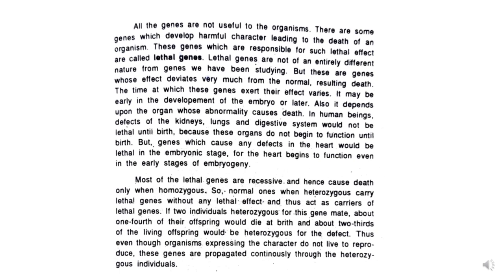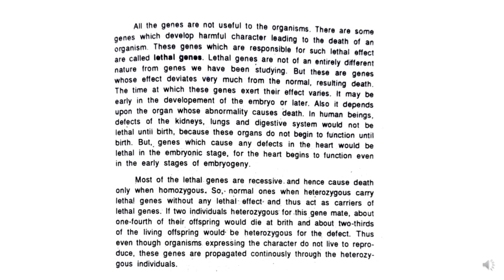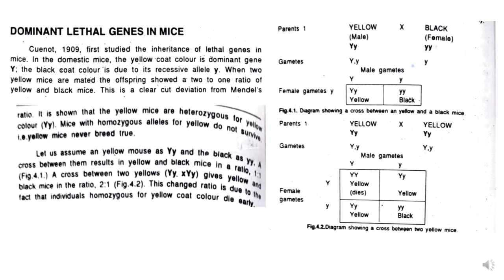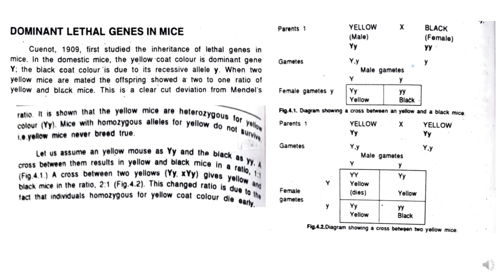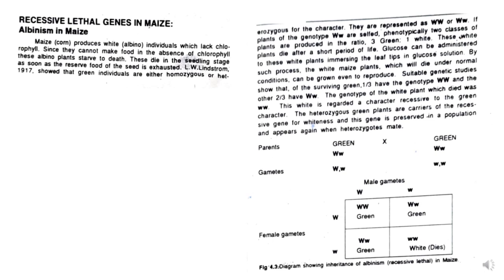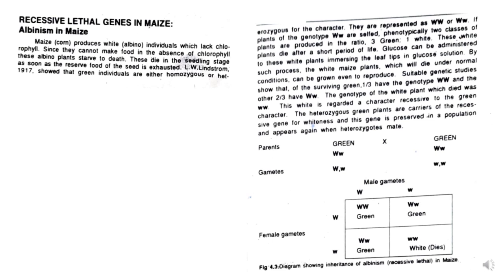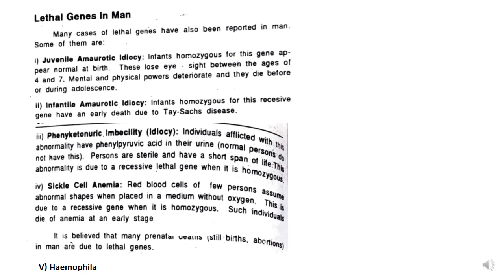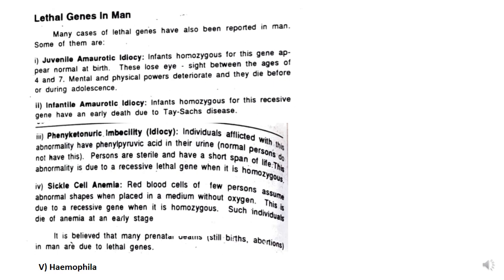Lethal Genes: Yellow coat colour of mice, recessive lethal in maize#genetics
Lethal Genes